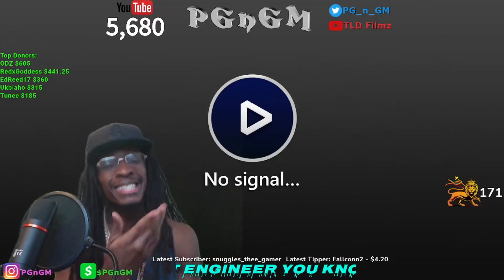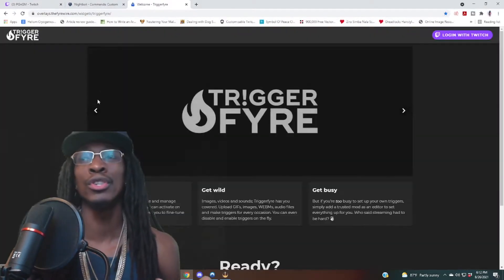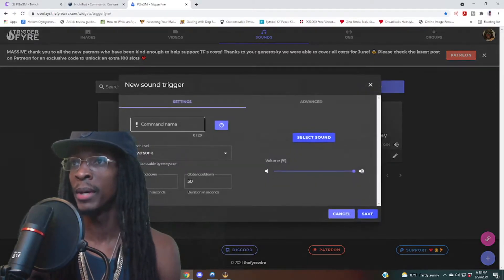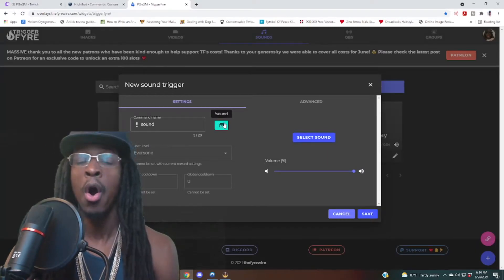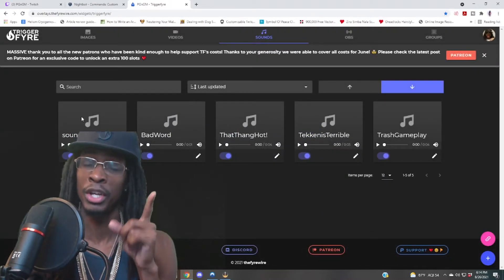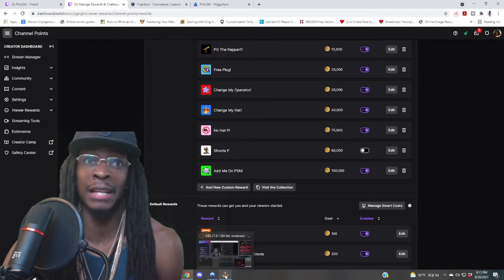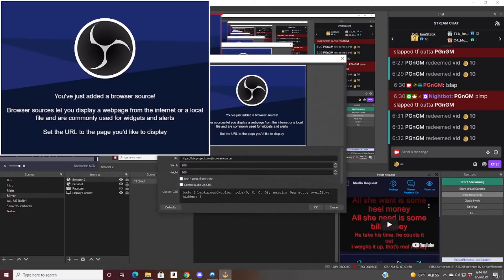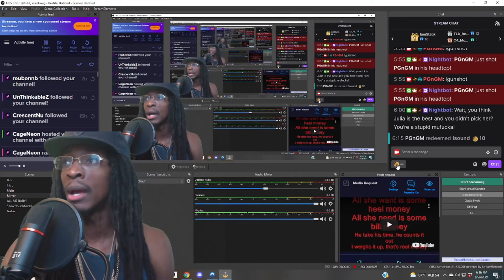HOW TO ADD SOUND ALERT CHAT COMMANDS WITH TWITCH CHANNEL POINTS, TWITCH TRIGGERFYRE TUTORIAL! (2021)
This video describes how to add custom sound alerts to your Twitch stream using channel reward points! Simple and Easy Tutorial!

I post a YT video DAILY and I stream live DAILY. AS IN EVERY SINGLE DAY!

Thanks for the love, Jah bless!

About Me: I'm a Jamaican-Nigerian American with a B.Sc. and M.Sc. in Mechanical Engineering/Sustainable Energy Engineering. I'm currently a Ph.D. Candidate in Sustainable Energy Engineering with a focus on Thermal Fluids, anticipated graduation date is August 2020. I have a background in the IT field, working with establishing and managing Internet Networks for my university and other companies. I also stream daily on Twitch.